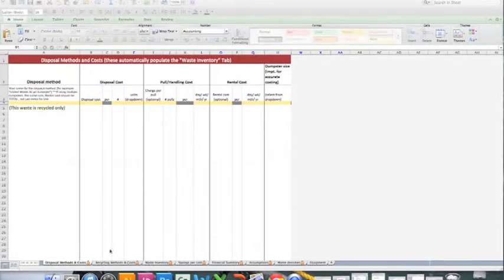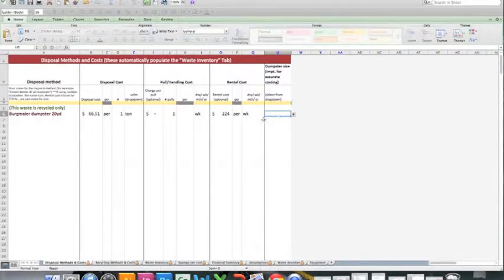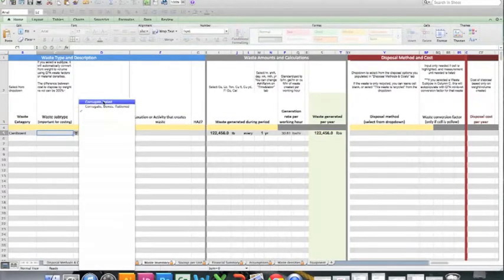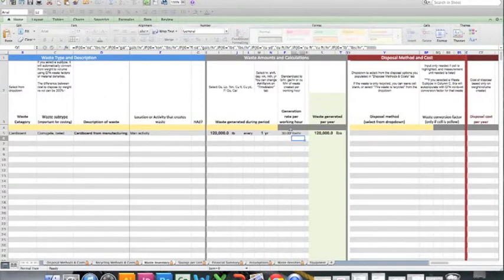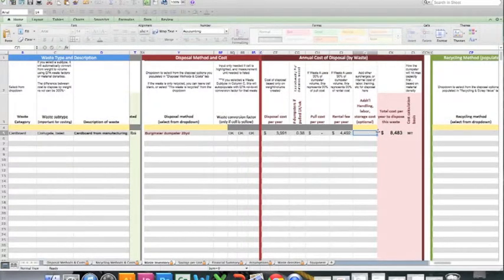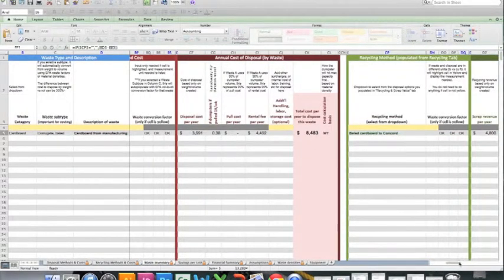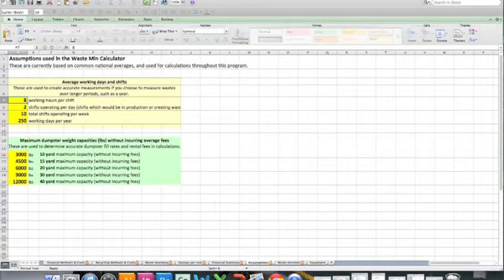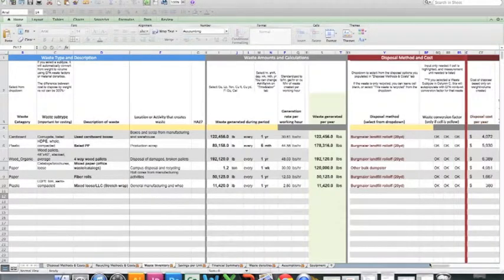Waste Minimization Savings Calculator Tutorial - BETA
Walkthrough of an Excel based calculator that helps you list your wastes and disposal options, understand the true cost of disposal, what you would save by recycling, and payback periods for new recycling equipment.